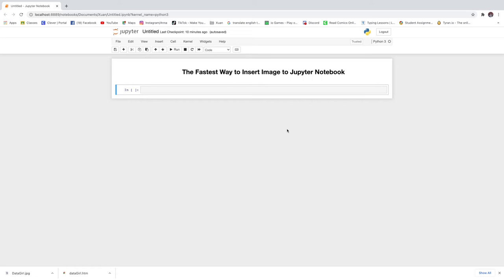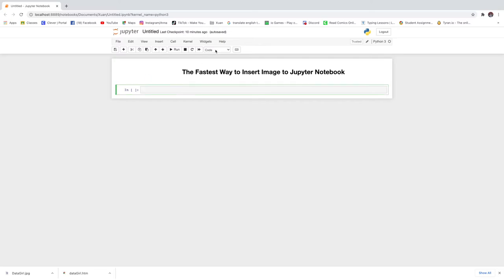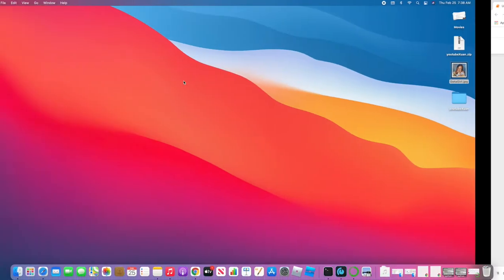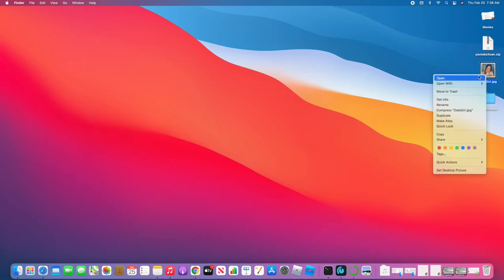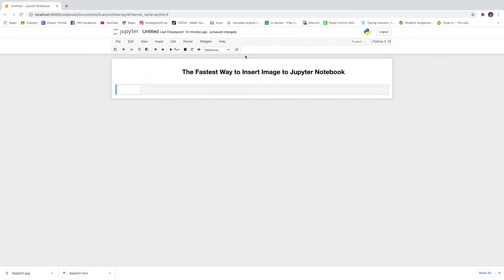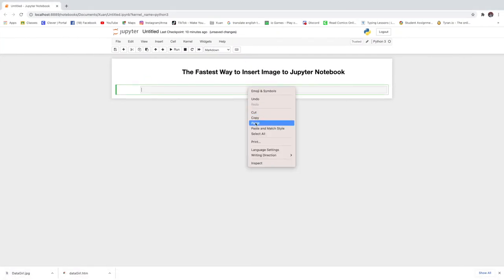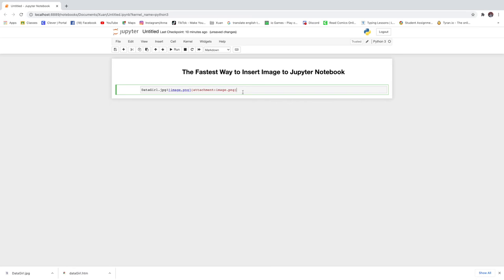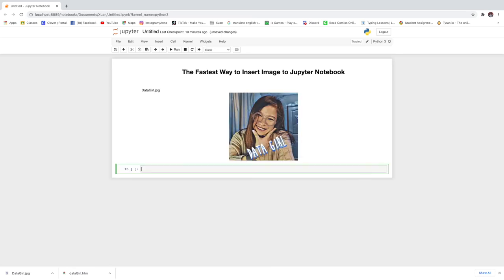The Fastest Way to Insert Images in Jupyter Notebook | Hack#7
This is a short video that I will show you how to add an image to Jupyter Notebook.